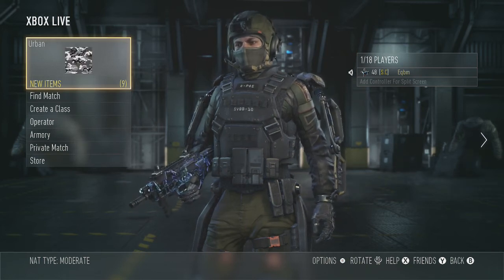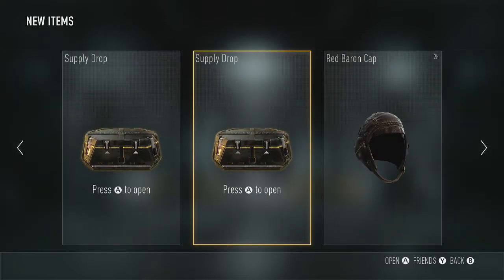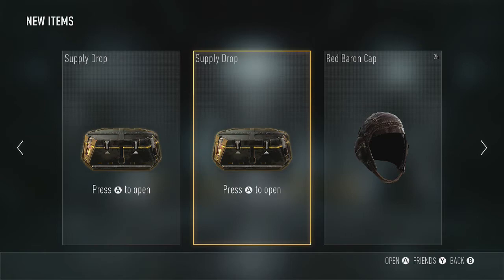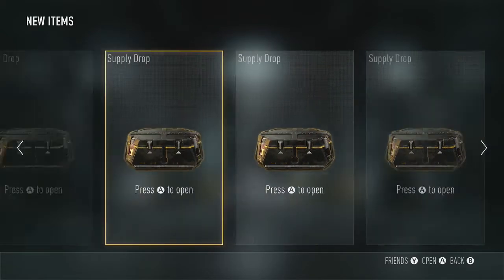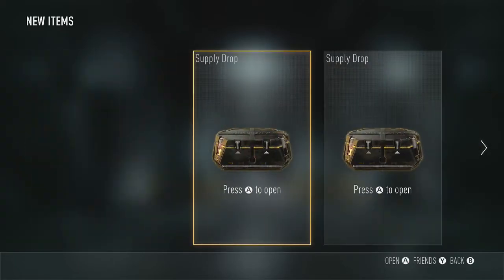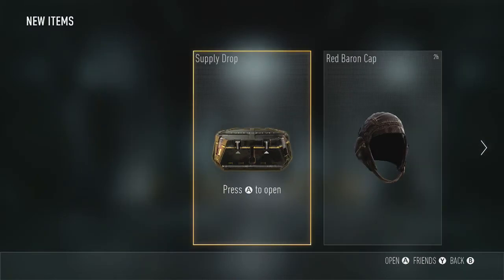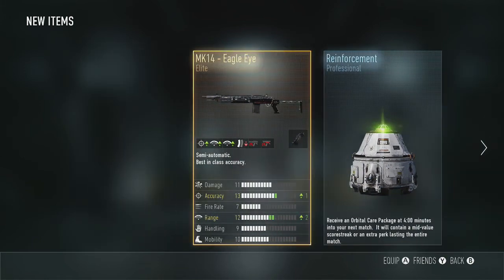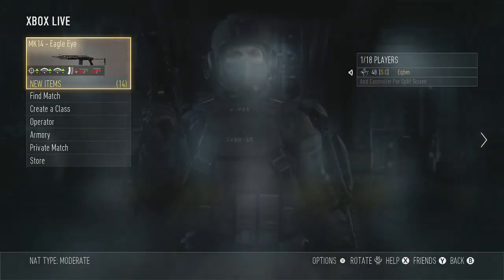SUPPLY DROP OPENING #2! - Advanced Warfare